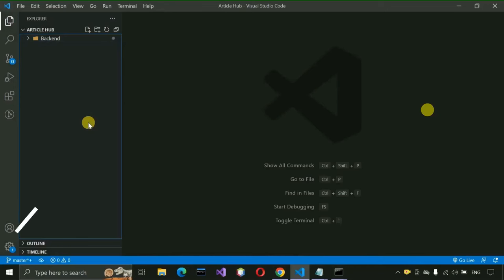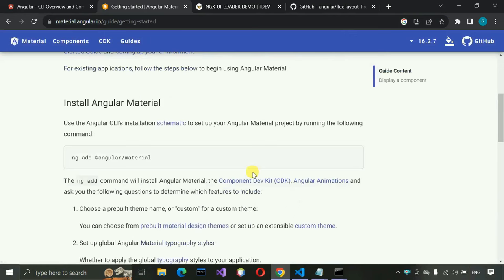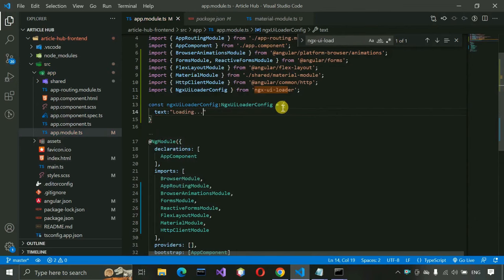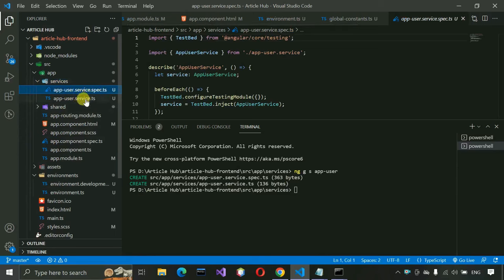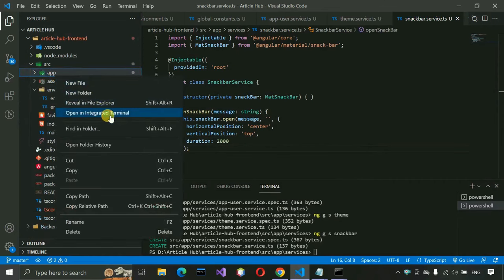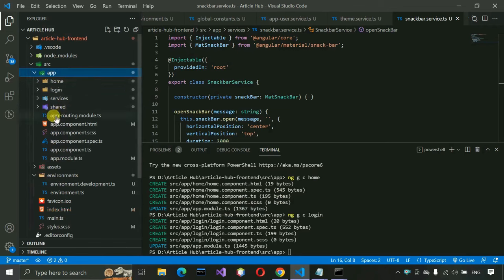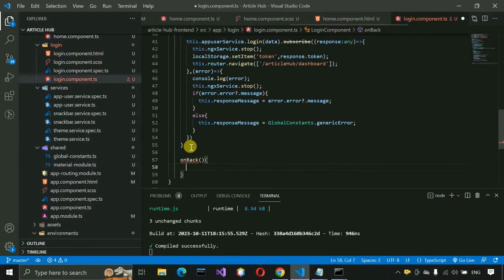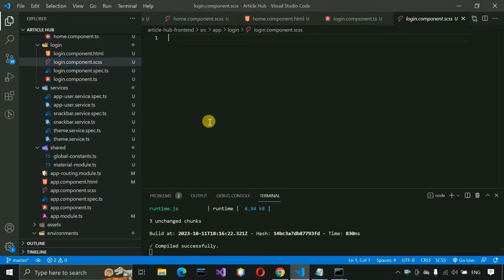5. Article Hub - Frontend Structure & Login Page (Angular, Asp.net - C#, MSSQL Database, JWT Token)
Upi ID :- btechdays.pay@oksbi
Frontend: Angular Material
Backend: ASP.NET - C# (Web API)
Database: MSSQL Server
Project Assets-Backend, SCSS, Icon, Module, etc.

Complete Video Link of Article Hub (Angular, Asp.net - C#, MSSQL Database, JWT Token) Complete Project (step by step) Complete Project | Step by Step